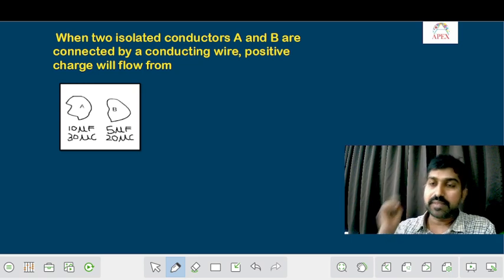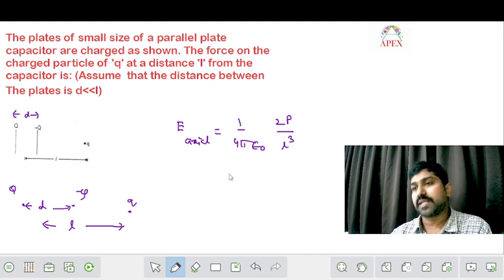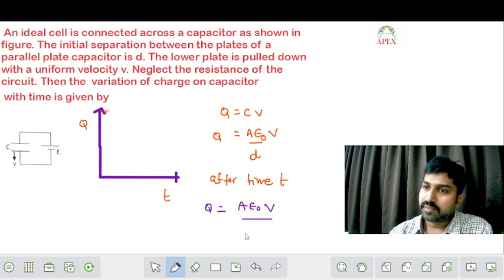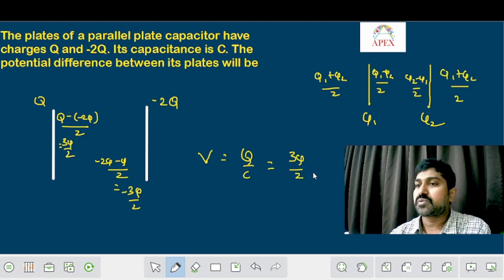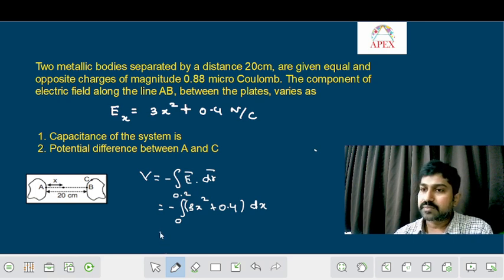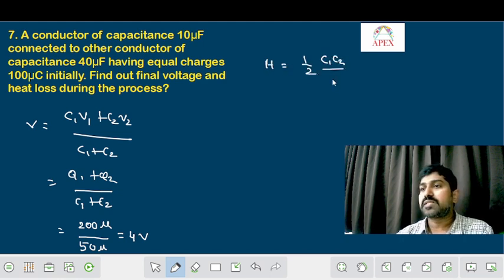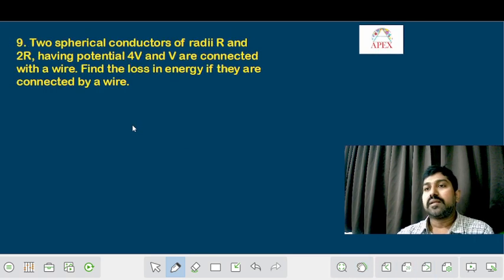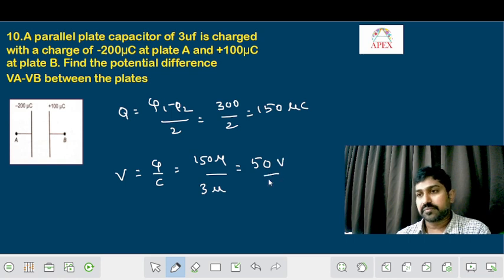CAPACITORS CAE I